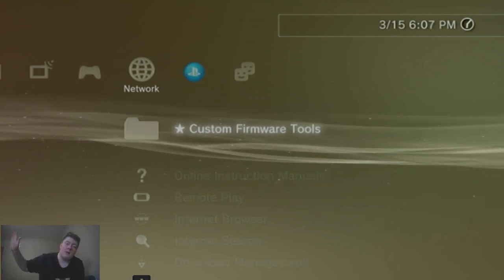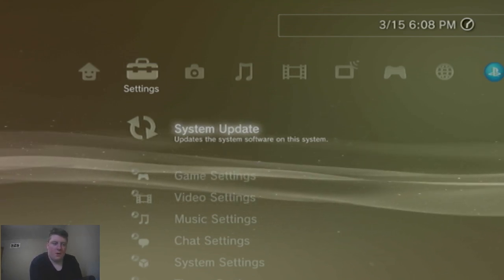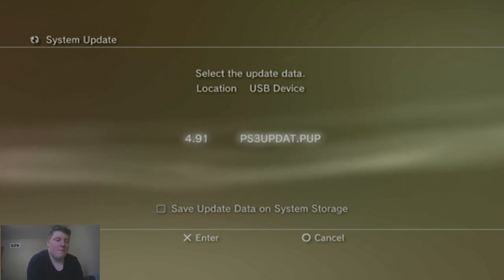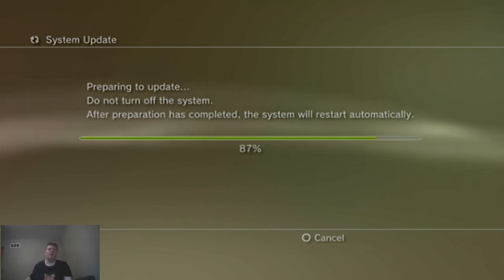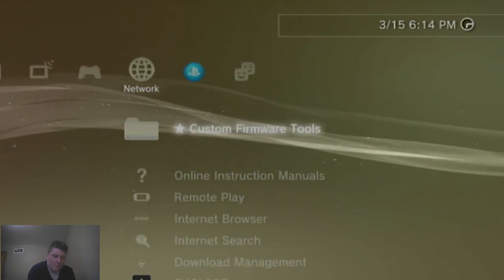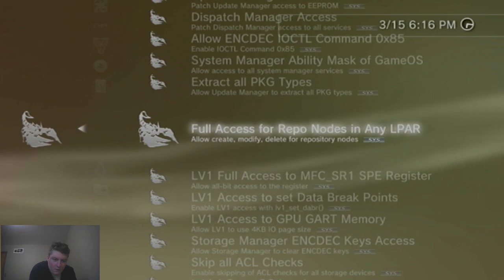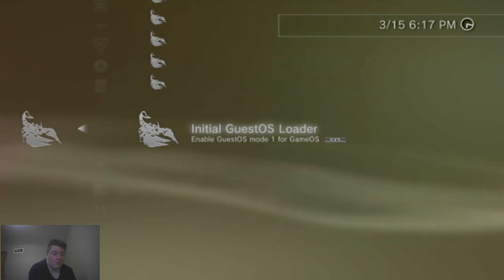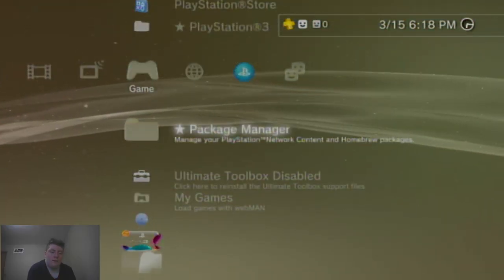PS3 CFW 4.91 update guide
CREATOR CODE IN FORTNITE
💰↔🗝dawnofthed605

The benefits of using this code...
-the creator earns a 5% interest in whatever the
Player buys in the fortnite item shop therefore, i can decide to put that to a givaway.
-The more expensive the cosmetic you buy, the more i earn and better chance of you becoming a possible winner.
-Note:Due to short vbucks there can only be one winner at a time. This is because i get paid very slowly.
I'm sorry to the people who don't win, but i can only do so much in the world to help.
Any typos or incorrect characters may or will fail.